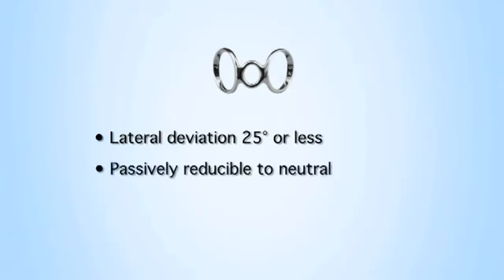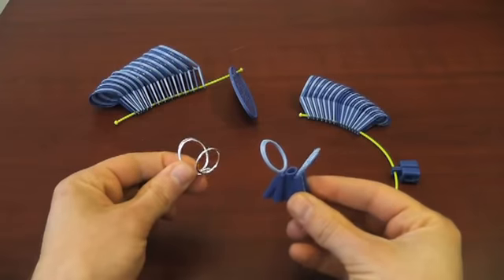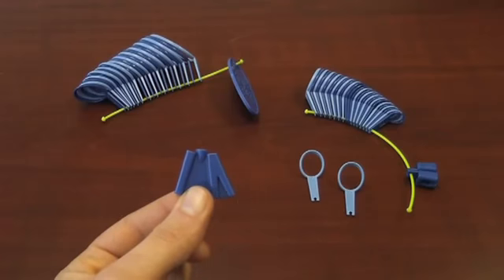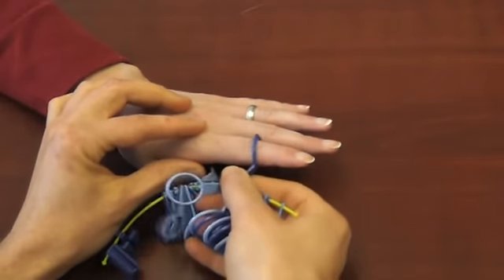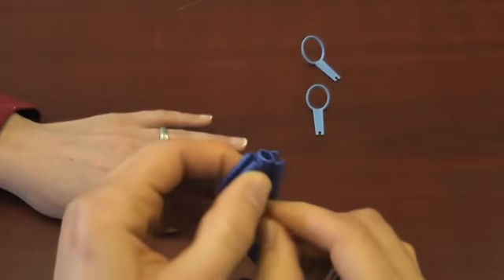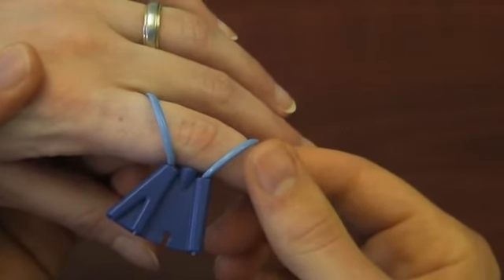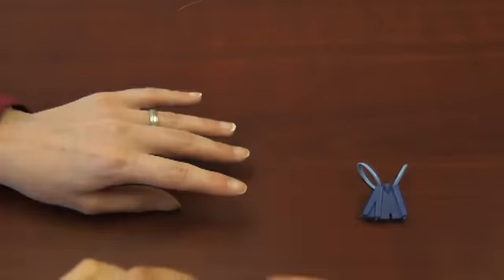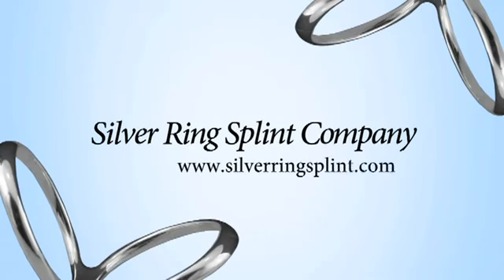How to measure a deviated finger for a boutonniere splint ?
Siris Boutonniere Finger Splints offer unparalleled strength, beauty, and adjustability. Their elliptical shape provides a better fitting, more functional splint. They are made of nickel-free sterling silver, which is malleable for small adjustments without tools. They are used for reducible flexion contractions, mallet finger or lateral deviation of PIP, DIP and IP joints and to block severe hyperextension.

Splint Adjustment and Fitting:
- Boutonniere Splint comes with both rings at 30°
- If using the 15° slot for measuring, adjust the angle of the ring when the splint is received
- To loosen the splint, decrease the angle between the rings by pushing the rings together
- To tighten the splint, spread the two rings further apart